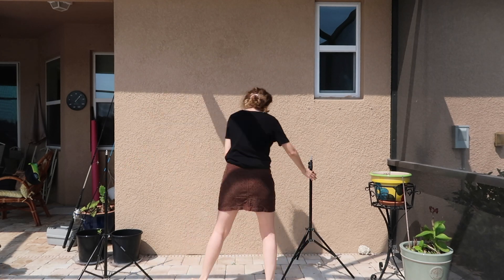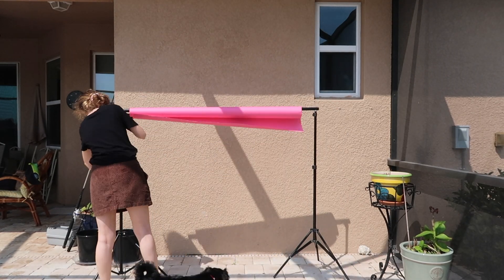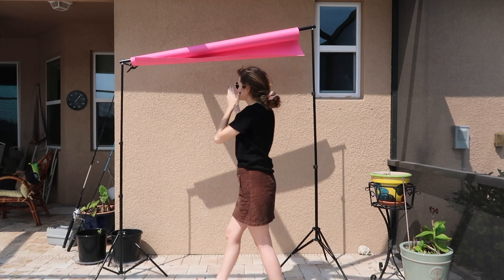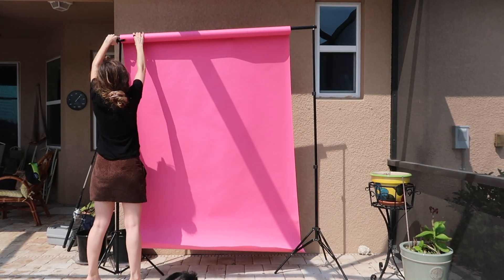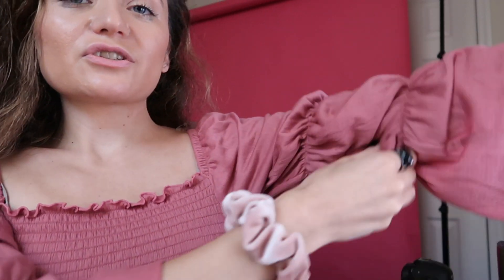How to take photos for depop (BY YOURSELF!!) ✨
Hey guys! Last week I shared how you can make money on DEPOP. Next step is sharing how to take photos that will help you sell FASTER! Happy photo taking! :)

Phone tripod
Background stand

Have a fabulous week! Stay healthy and happy!

XO Glo